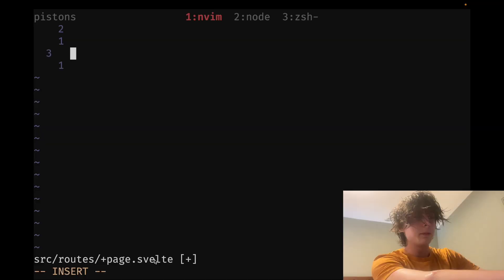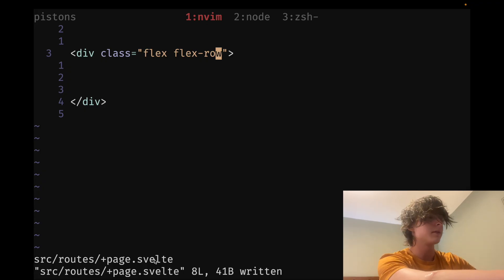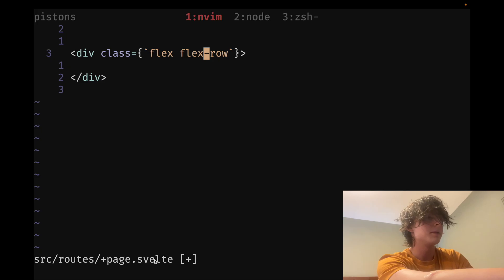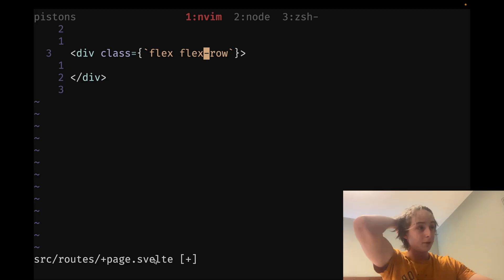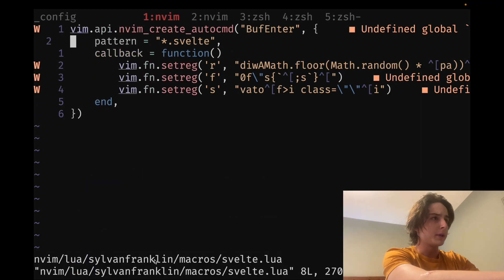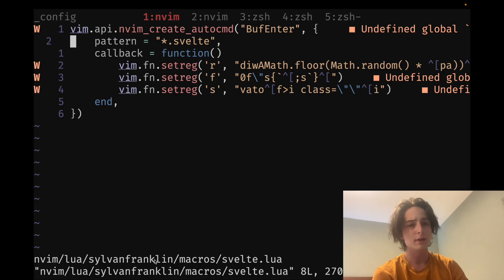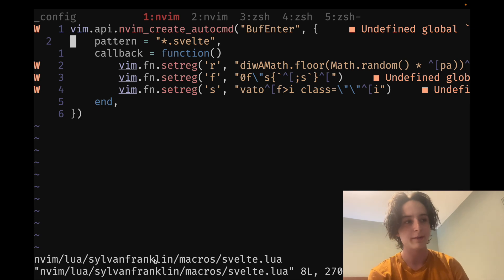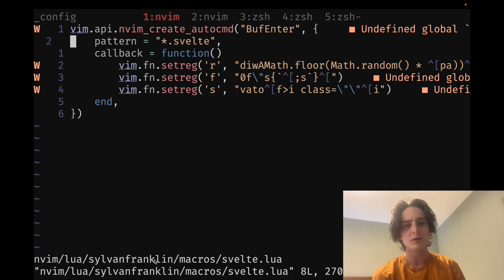Are we using vim macros in the wrong way?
I discuss the vim macro meta, and some tips for improving programming workflow. This is huge for the algorithm.

Support me:

Don't give me your money unless you rich asf (in which case you probably don't give money to youtubers). If you really like my content tell others about it, especially on Reddit or other social media! Thanks in advance!

Watch my non vim content too while you're at it, you might find it surprisingly useful. Think about it, if a guy uses vim he has to be doing something right!